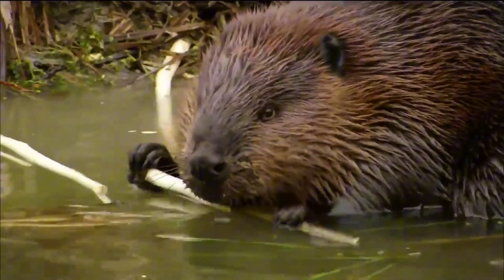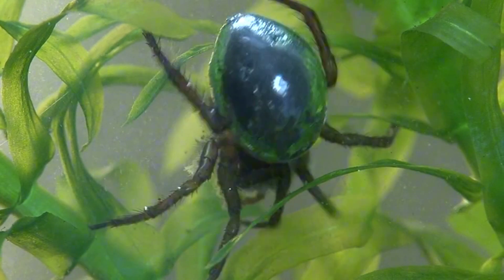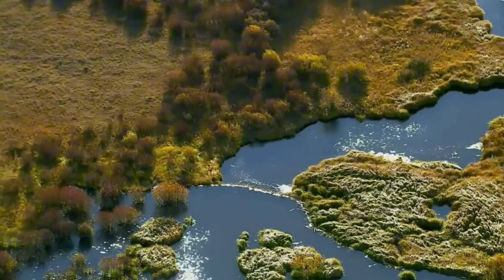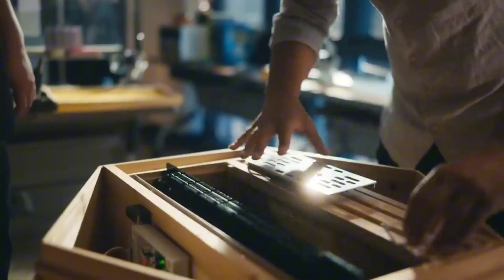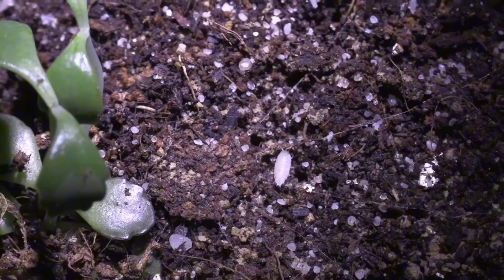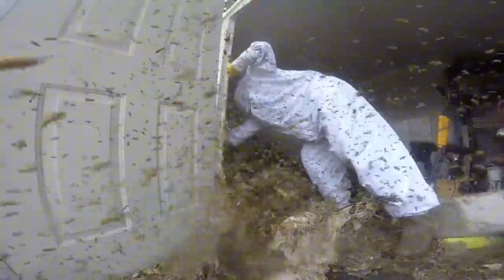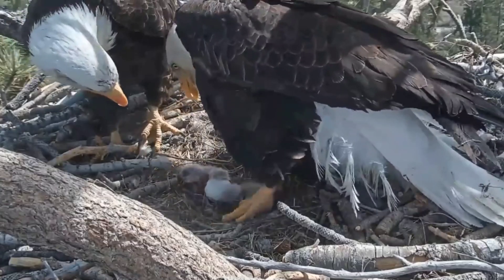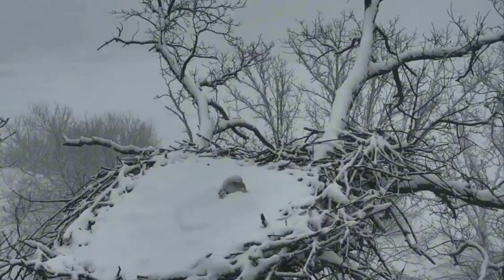20 FANTASTIC CONSTRUCTIONS MADE BY ANIMALS IN NATURE!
Have you ever stopped to think how intelligent, creative and skillful animals can be when it comes to construction? After all, there are many animals on our planet who, with just a few basic resources and their creativity, are able to create incredibly extraordinary works!

And it is with this in mind that we have put together a list of some of the best and most surprising works and structures built by these animals to present in today's video: 20 FANTASTIC CONSTRUCTIONS MADE BY ANIMALS IN NATURE!

CHAPTERS:
0:00 - INTRODUCTION
0:30 - 20° WEAVER ANTS
1:18 - 19° BAYA WEAVER
2:29 - 18° DIVING BELL SPIDER
3:30 - 17° SOCIABLE WEAVER
4:44 - 16° BEAVERS
6:20 - 15° LEAFCUTTER BEE
7:20 - 14° EUROPEAN HONEY BEE
8:23 - 13° INDIAN HARVESTER ANTS
9:04 - 12° CADDISFLIES
9:53 - 11° COMMON TAILORBIRD
10:32 - 10° TRAPDOOR SPIDERS
11:16 - 9° COMPASS TERMITE
12:13 - 8° RUFOUS HORNERO
13:01 - 7° WASPS
14:41 - 6° ANTS RAFT
15:48 - 5° BALD EAGLE
16:39 - 4° PUFFERFISH
17:23 - 3° LEAF-ROLLING WEEVILS
18:03 - 2° SPONGEFLIES
18:36 - 1° CAPE PENDULINE TIT
19:09 - CLOSING